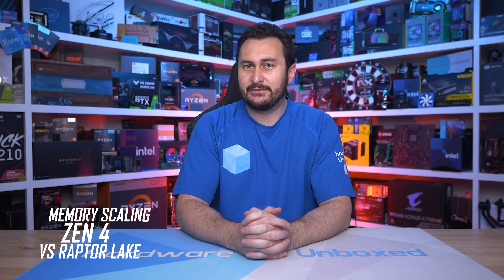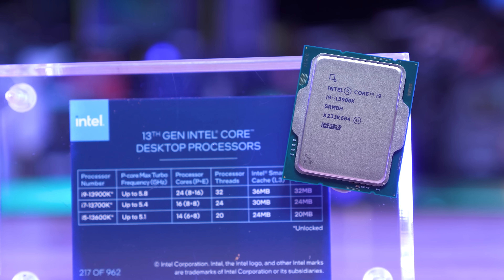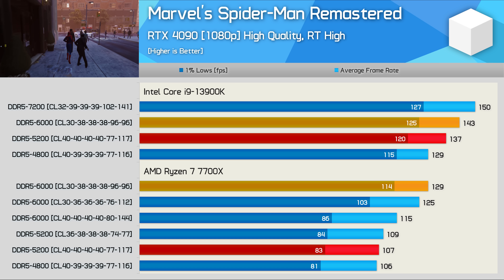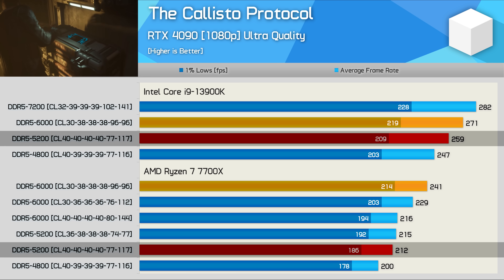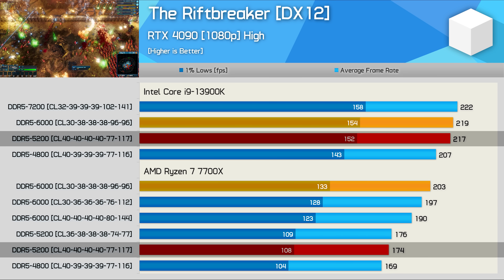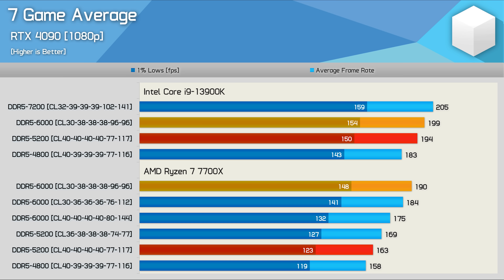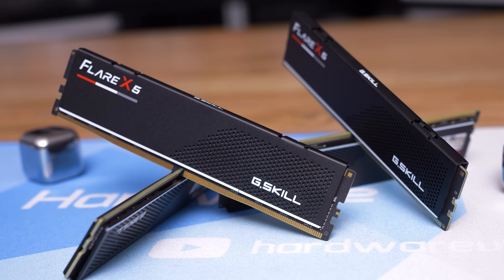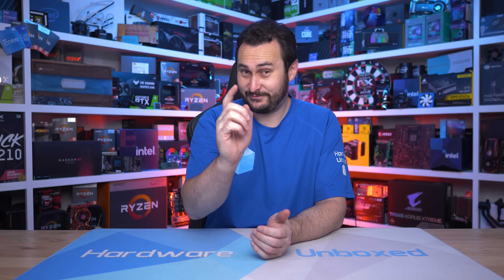How To Cripple Zen 4 In Gaming Benchmarks: AMD Zen 4 vs. Intel Raptor Lake Memory Scaling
00:00 - Welcome to Hardware Unboxed
02:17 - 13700K vs. 7700x 24 Game Percent Difference Average  (Jarrod’s Tech)
02:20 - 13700K vs. 7700x 24 Game FPS Average (Jarrod’s Tech)
02:59 - Test System Specs
03:25 - Marvel’s Spider-Man Remastered
05:32 - The Callisto Protocol
06:04 - A Plague Tale: Requiem
06:27 - Horizon Zero Dawn
07:15 - The Riftbreaker [DX12]
07:54 - Shadow of the Tomb Raider
08:20 - Watch Dogs: Legion
08:55 - 7 Game Average
09:44 - Final Thoughts